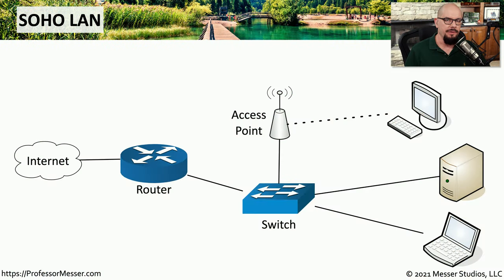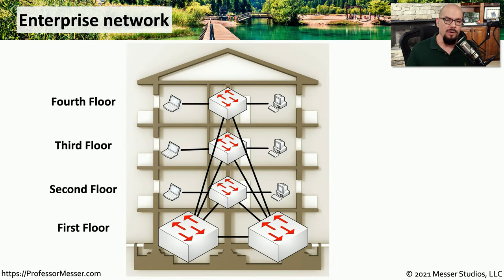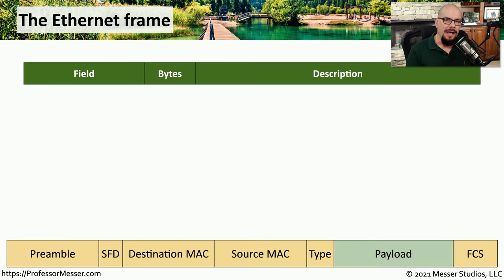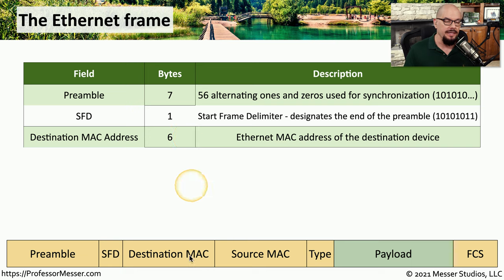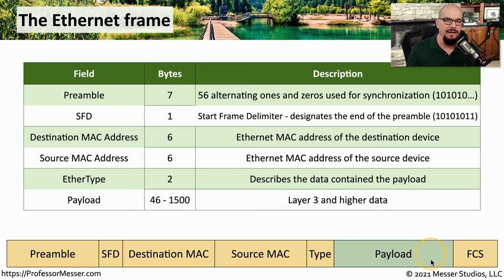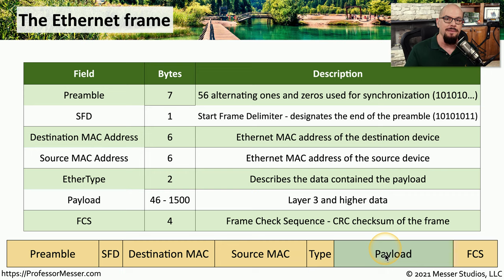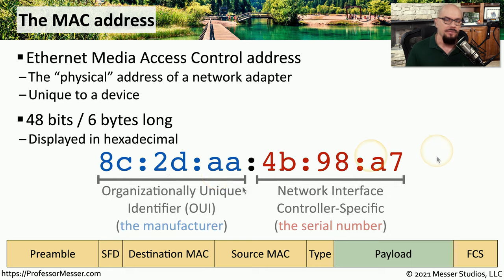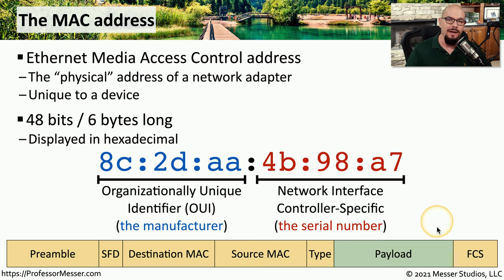Introduction to Ethernet - N10-008 CompTIA Network+ : 2.3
Ethernet is the most popular networking topology in the world. In this video, you’ll learn about the Ethernet frame, MAC addressing, half- and full-duplex communication, and more.